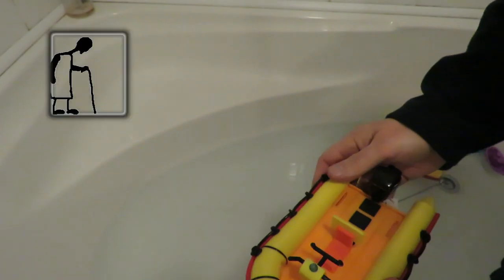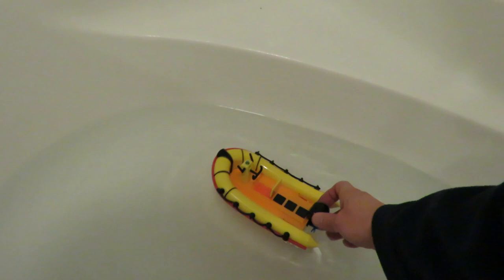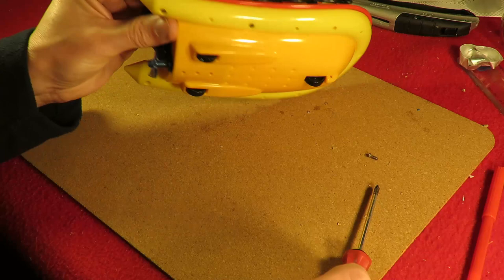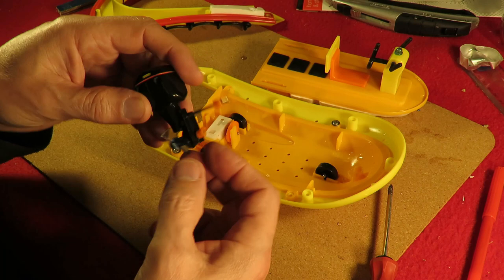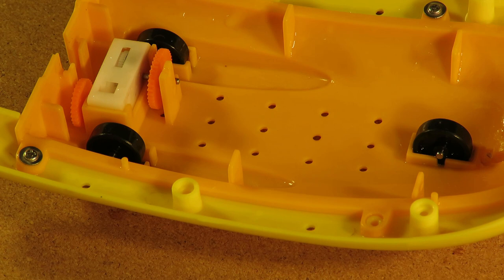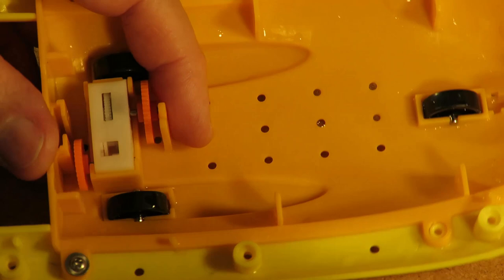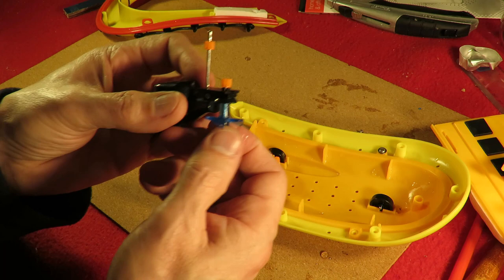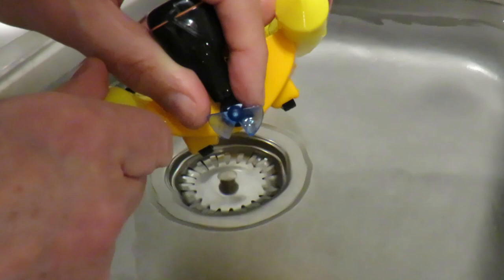CSGOG Clockwork Wind Up Rib tear down SHORT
CSGOG Clockwork Wind Up Rib tear down SHORT. Charity Shop Gold or Garbage? This caught my eye as I could not work out where the clockwork motor was as it clearly wasn't in the outboard motor. RIB - rigid inflatable boat.